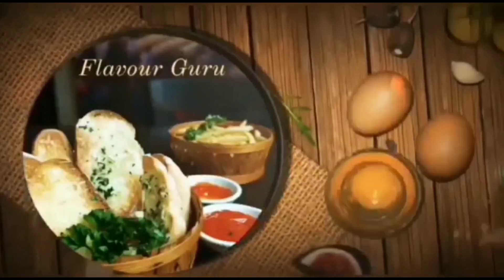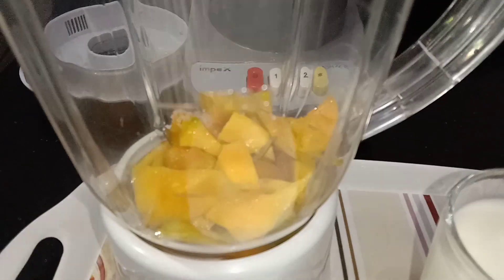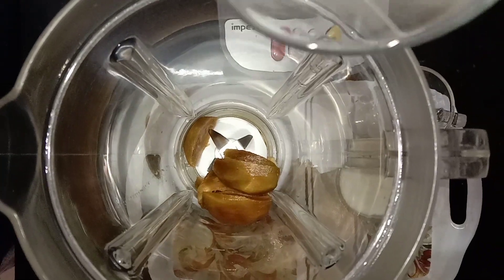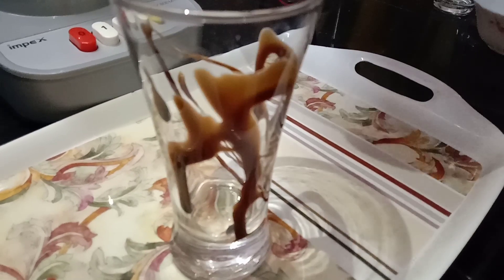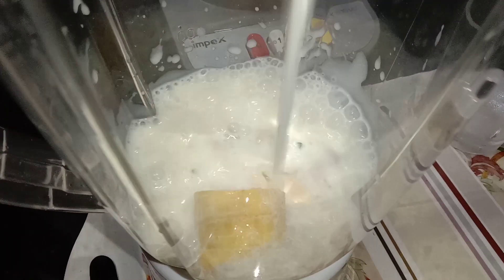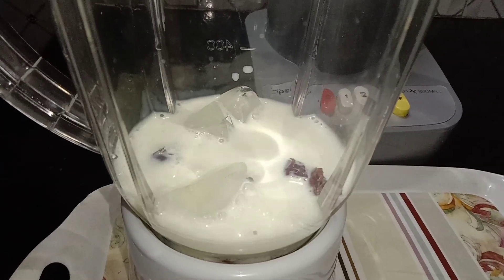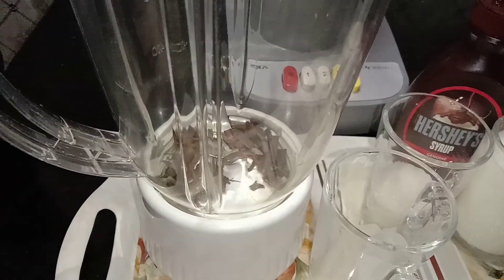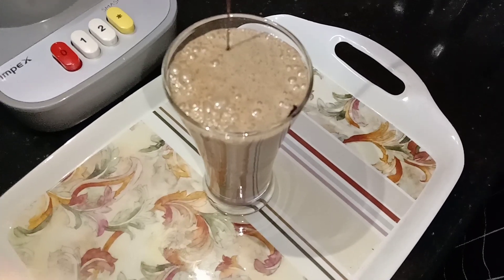5 Easy Milkshake Recipe/Chikoo/Banana/Chocolate/Dates/Mango/Refreshing Summer Drinks/flavour guru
happinesses is making Milkshake together.
Milkshake is a very popular drink, everyone loves it.